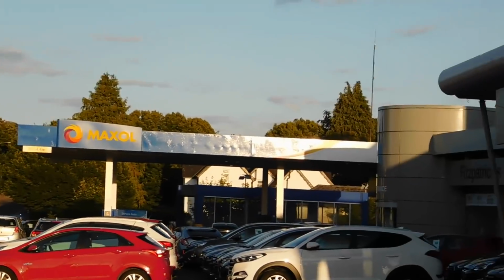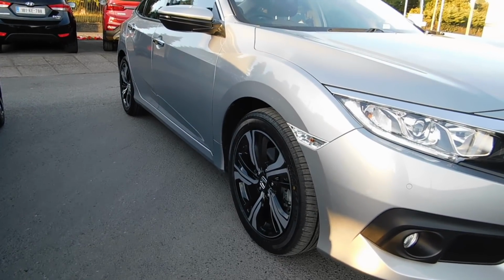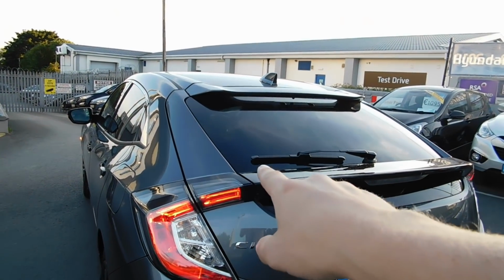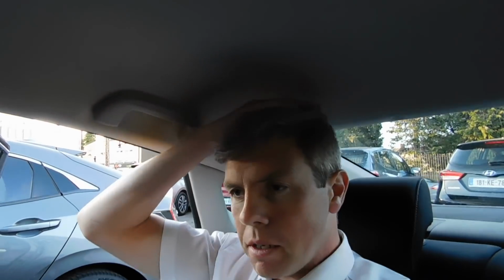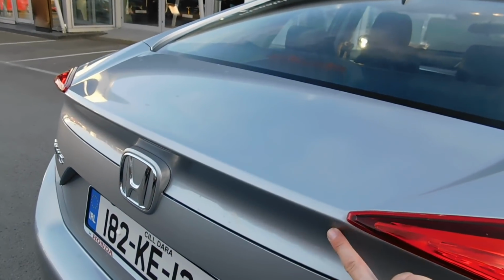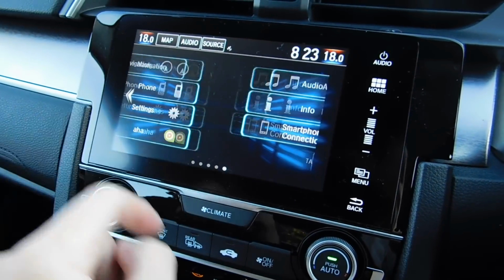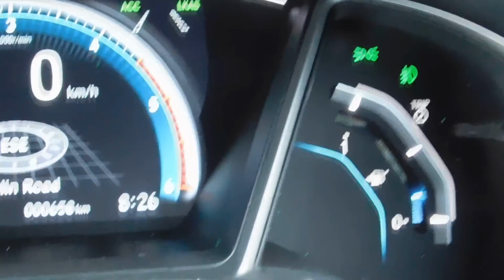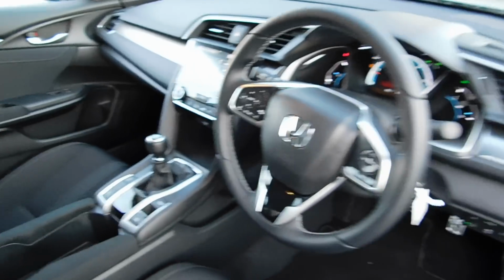Generation 10 Civic Sedan Smart Plus - Brian Doolan at Fitzpatricks Kildare